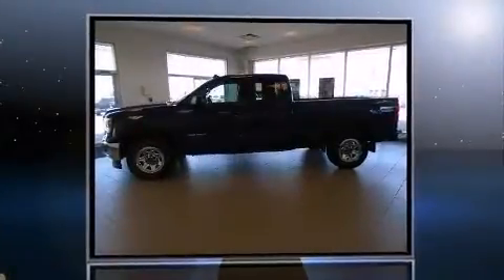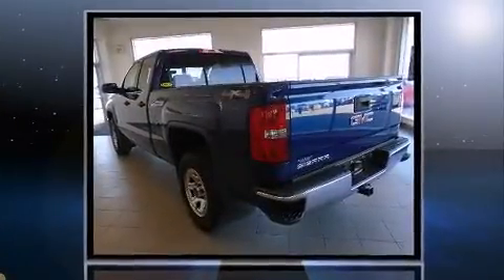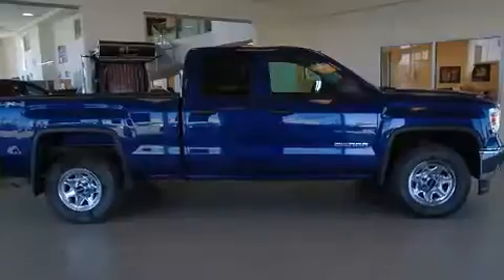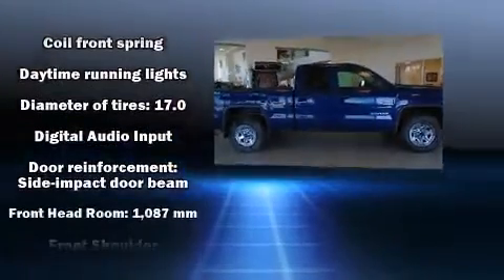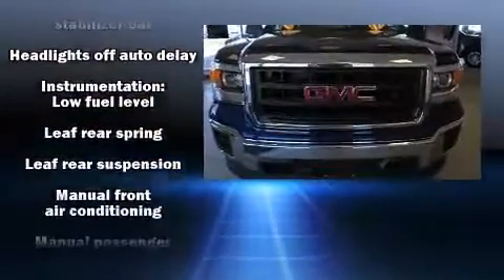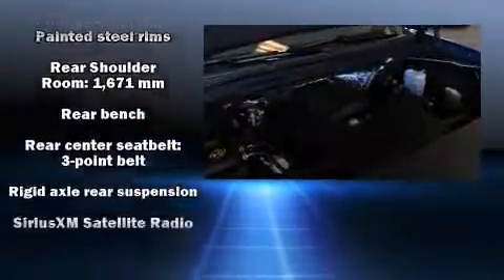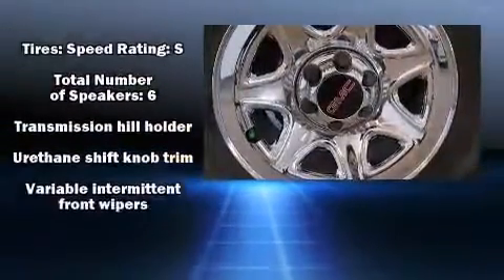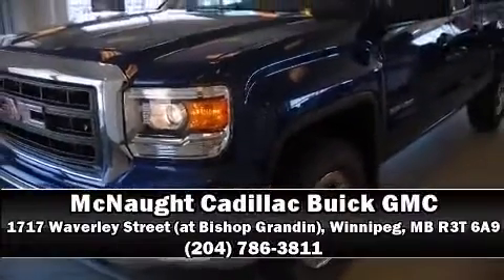2014 GMC Sierra 1500 in Winnipeg, MB R3T 6A9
1717 Waverley Street (at Bishop Grandin)

Get excited about the 2014 GMC Sierra 1500. Top features include cruise control, delay-off headlights, front and rear reading lights, variably intermittent wipers, tilt steering wheel, power windows, an overhead console, and air conditioning. Audio features include an AM/FM radio, and 6 well positioned speakers. Safety equipment has been integrated throughout, including: dual front impact airbags with occupant sensing airbag, front SIDE impact airbags, traction control, ignition disabling, and 4 wheel disc brakes with ABS. Brake assist technology provides extra pressure when applying the brakes. This vehicle has achieved Certified Pre-Owned status, by passing a comprehensive certification process, including a rigorous 117 point inspection! Our aim is to provide our customers with the best prices and service at all times. Stop by our dealership or give us a call for more information.